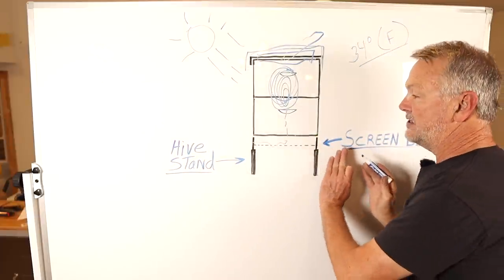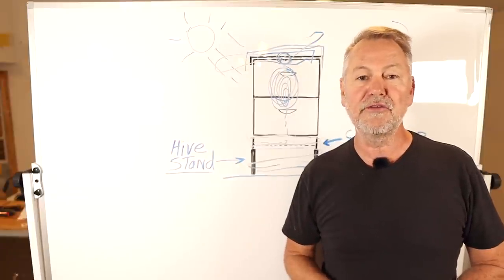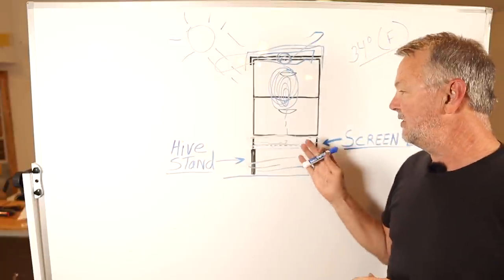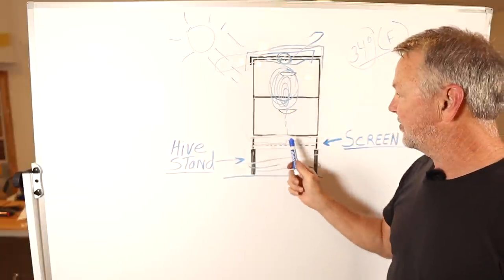Beekeeping | Should You Use A Screen or Solid Bottom Board For Winter?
Beekeeping has many questions like should you over winter with a screen bottom board or a solid bottom board.

Beekeeping classes are so important because honey bees are facing so many challenges in today's environment. Beekeepers need to know their stuff to avoid losing their hives and their investment in beekeeping. IF you are serious about beekeeping then get serious and take my Ultimate ONLINE beekeeping course. Check it out here:

(Also see Amazon Link Below If We Are Sold Out)

Be careful not take too much honey from the hive. Be sure and watch this video:

📘Get a copy of our new autographed copy of our beekeeping book, Backyard Beekeeping, Everything You Need to Know to Start Your First Hive.

August  through October is a great time to feed your bees to help prepare them for winter. My feeding system and additive will help you strengthen your bees for a rough winter.

Burlap For Smoker Fuel

Queen Push In Cage From Amazon

Ambient Weather Station

Beekeeping Honey Extractor
Cold Uncapping Knife
Honey Scraping Tool

🧃Hydration Drink For Those Hot Days Inspecting Your Hives:

The Burlap Smoker Fuel I Love To Make My Smoker Happy And My Bees Calmer:

J-Hook Hive Tool

☕️My Coffee Making Stuff☕️
Coffee Roaster
My Coffee Grinder
My Favorite Green Beans I Roast

Oh my gosh, I love my Canon M50 Mark II camera that I use to make my beekeeping videos. If you enjoy beautiful pictures or videos of your bees you'll love this camera. For the cost, by far I am so happy with this camera.
My camera
Tall Tripod
SD Card
Power Solutions
Power Solutions
Small Rig
Small Rig Handle
Camera Monitor

The Alien Shirt I Wear Sometimes
My Beekeeping Cowboy Hat & Veil

👍We have a few openings to BeeTeam6. Hurry and sign up fast if you are interested in having me help mentor you with your beekeeping endeavors:

If you are new to beekeeping or you keep failing, I strongly recommend you take my Ultimate ONLINE Beekeeping Course.

❤️❤️Take one of our Beekeeping Course. Taught by EAS Certified Master Beekeeper, David Burns. Since the pandemic continues, be safe, stay home and take our online beekeeping courses: